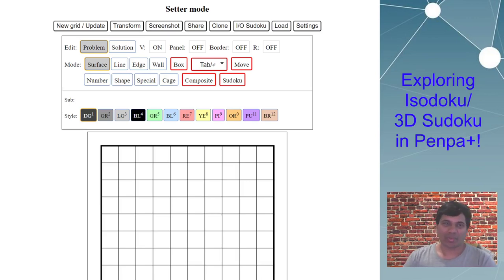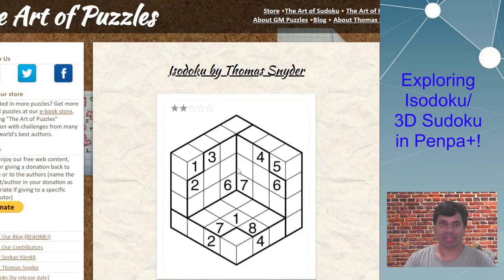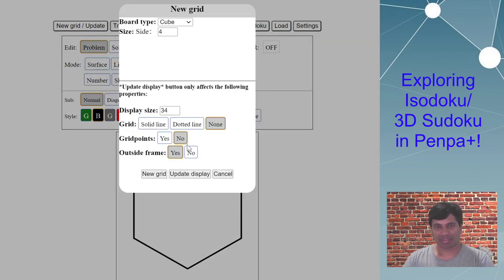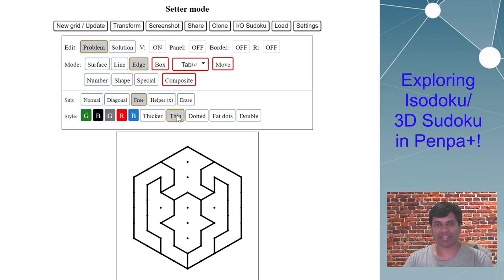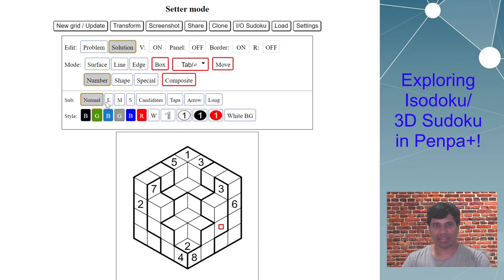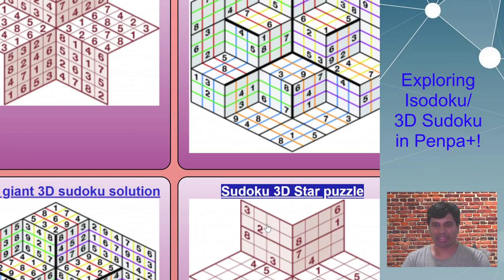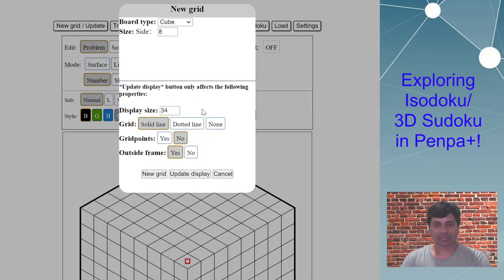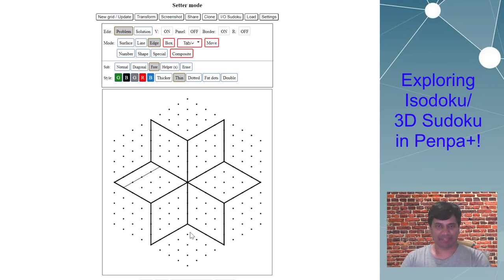Exploring 3D Sudoku, Isodoku in Penpa+ (penpa-edit) :)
In this video, we will learn the techniques to create 3D Sudoku/Isodoku. We show the key technique to set grid points to draw edges and then enable BORDER: ON to enter clues or solve the sudoku. We show you how to set the grid, border setting ON, enter given clues, how to enter the solution, set some settings for the solver, and finally create a URL link with answer checking (for online solving) to share with your friends.

About the Author:
Swaroop Guggilam is one of the best puzzle setters and solvers from India. He is an experienced setter and has contributed puzzles to many international events and magazines which includes but not limited to Sudoku and Puzzle Grand Prix, 24 Hour Puzzle Championship, World Sudoku and Puzzle Championship 2017, GM Puzzles, Dell Magazines, and national events like Indian Sudoku and Puzzle Championship, Puzzle Ramayan, Sudoku Mahabharat, Times of India, LMI Beginners Contests, etc. He is consistently been part of the Indian team in the World Puzzle Championships starting from 2014. He recently finished 1st-runner up in the Indian Puzzle Championship 2020. He also publishes puzzles occasionally on his blog
He has recently found interest in the development and enhancement of the Penpa-edit web tool.

Happy Solving and Creating !!!